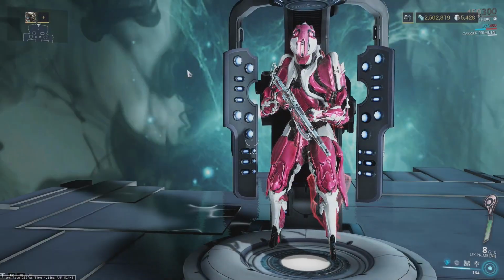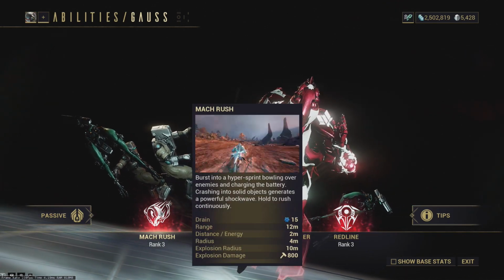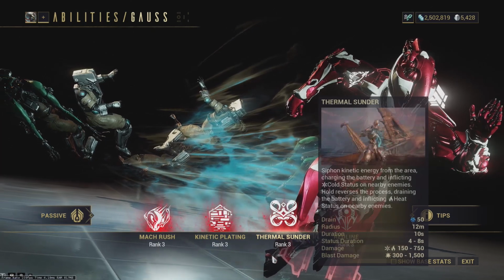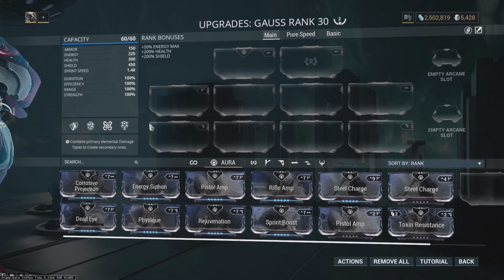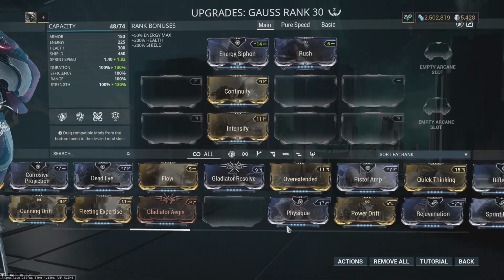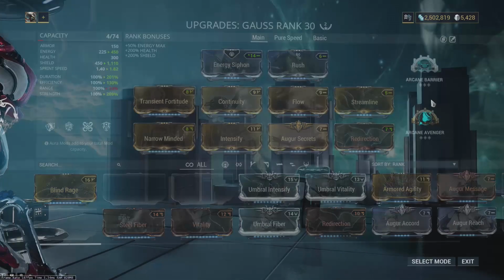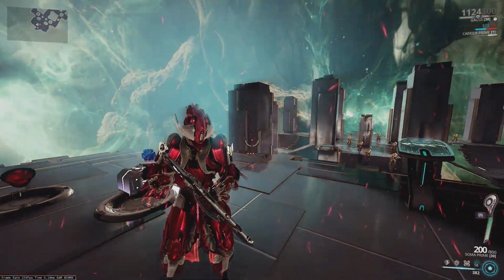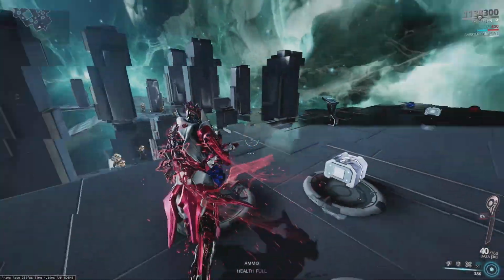WARFRAME GAUSS BUILD GUIDE! (2 Forma) // Warframe Gameplay (PC)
TIMESTAMPS:
ABILITIES OVERVIEW: 1:02
MAIN BUILD: 4:12

You guys asked, I delivered. What do you think of Gauss?

Epic Games Store / Fortnite Creator Code: ETHAN

▶ PC Specs:
i9-9900K at 3.6 GHz
ASUS ROG STRIX GTX 1080 Ti OC 11GB
32GB of G.Skill DDR4 at 3600
ASUS MAXIMUS XI Formula Motherboard
512GB Samsung 970 Pro NVMe SSD
2TB Samsung 860 EVO SATA SSD
1TB Samsung 860 QVO SATA SSD
1000W Gold+ EVGA Power Supply